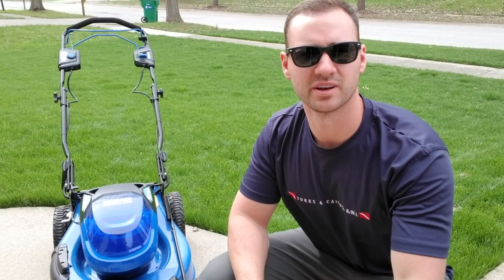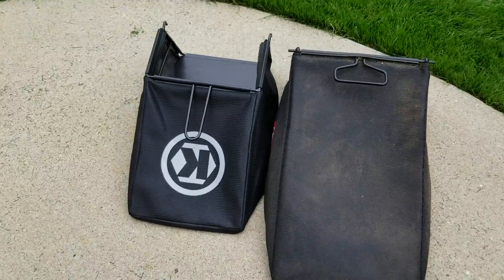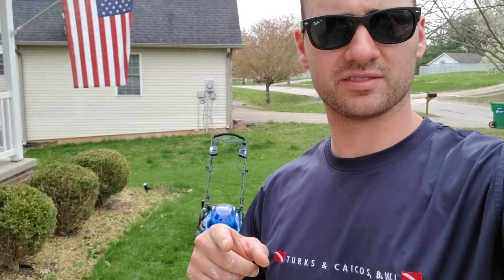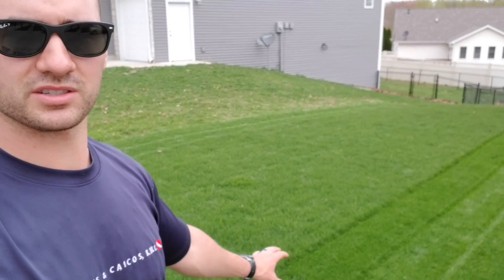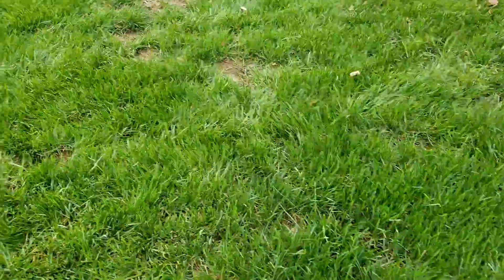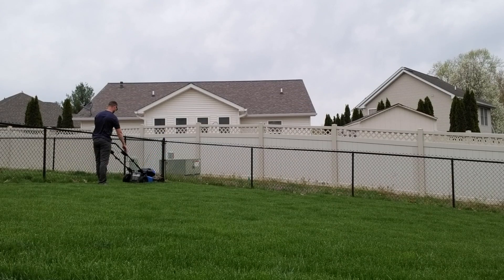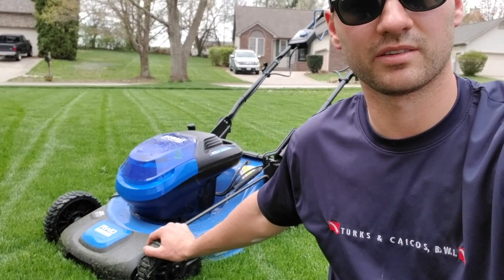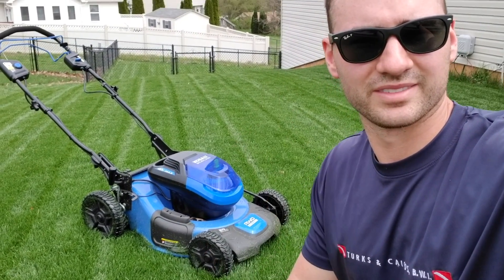Kobalt electric lawn mower review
There will be multiple awesome products I will be giving away!

This is a review of the Kobalt 40v electric lawn mower. Overall I was very impressed by this mower. It is very user friendly and it cuts very well. I do not like the battery life at all but if you have multiple batteries on hand it shouldn't be much of an issue.

This mower was bought at local Lowe's for around $340 with two batteries.